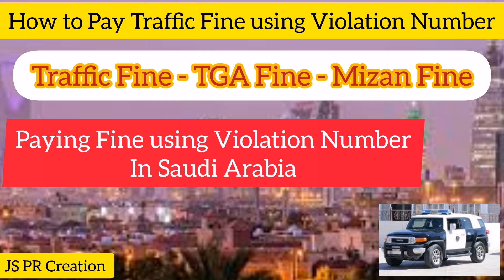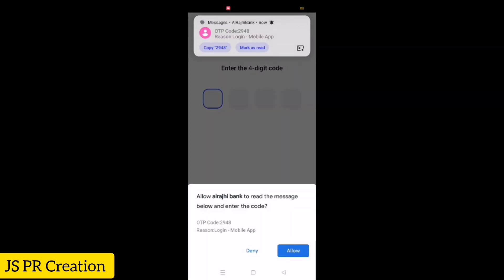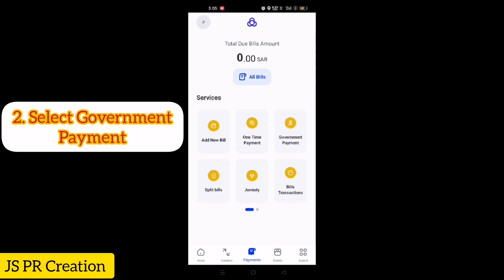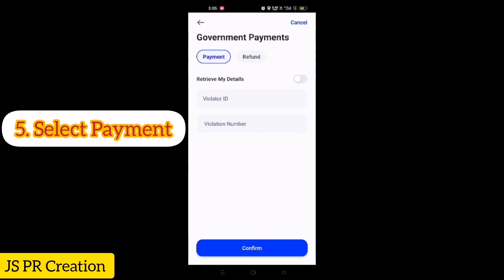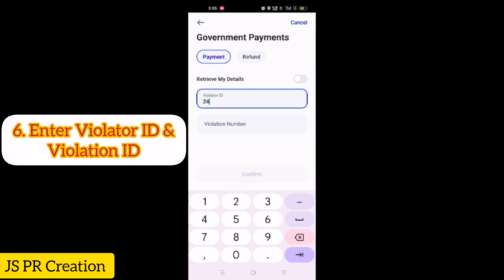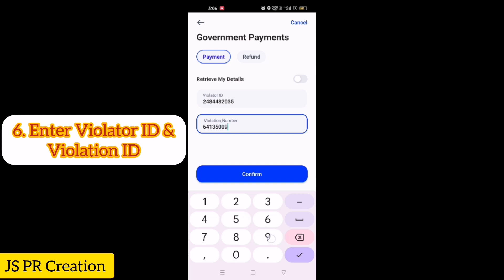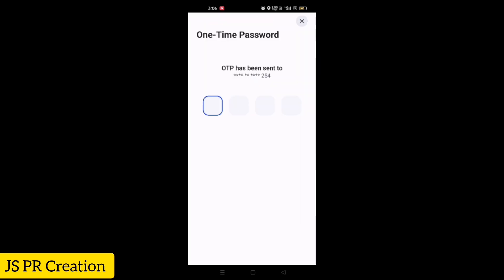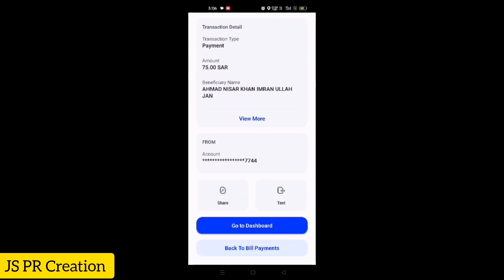How to Pay Traffic Fine using Violation Number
How to pay Traffic Fine, TGA Fine and Mizan Fine using Violation Number in Saudi Arabia. @JSPRCreation